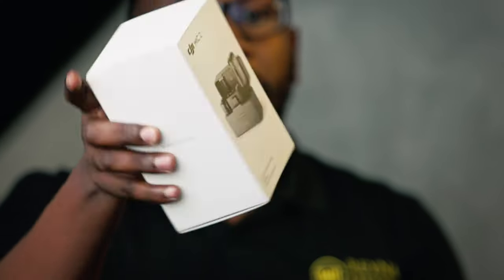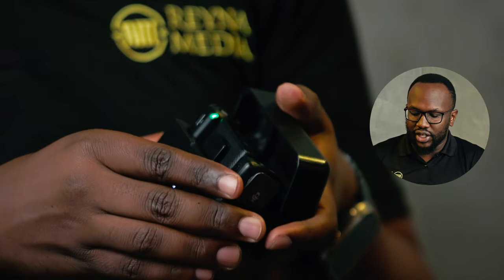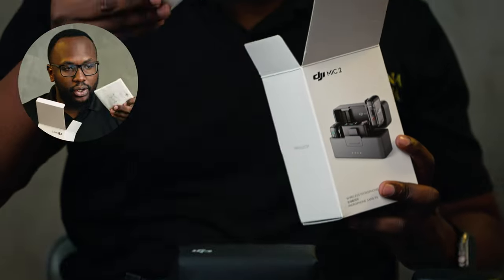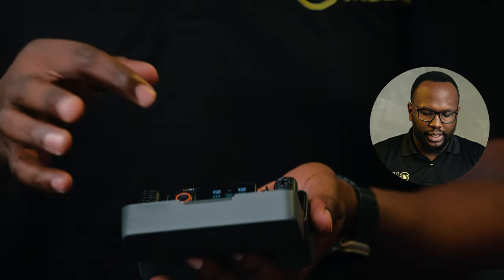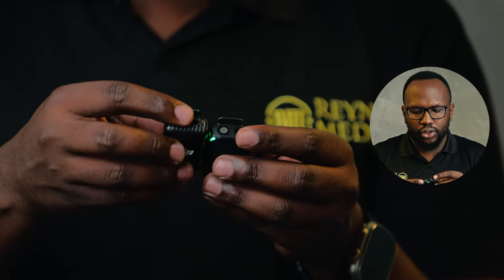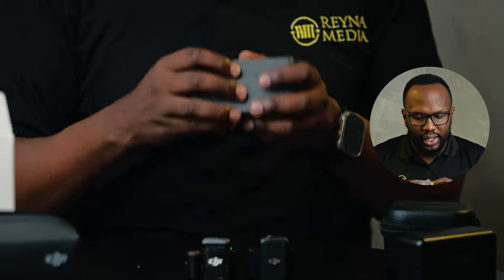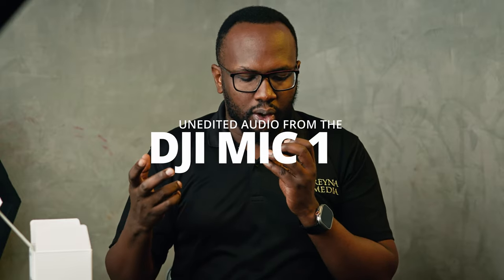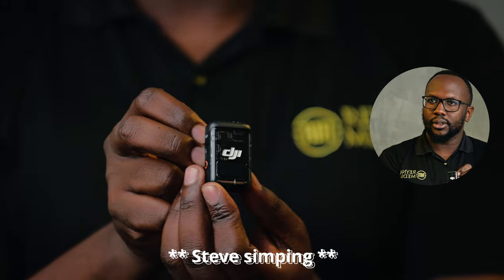DJI MIC 2 First Impressions as compared to DJI MIC 1 and RODE Wireless Pro!?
Is a 2.0 version better than a 1.0 version or better yet, you're being served with meals and you decide to test your sophisticated pallet, a battle of taste buds and preference ensues, well, here at TechED Africa, we got to  to test the DJI MICS 2, DJI MICS 1 and RODE Wireless Pro, got to review the DJI MICS 2, compared them to their older versions, distantly related gadgets and managed to curate our preferences for your consumption. Welcome to the buffet.